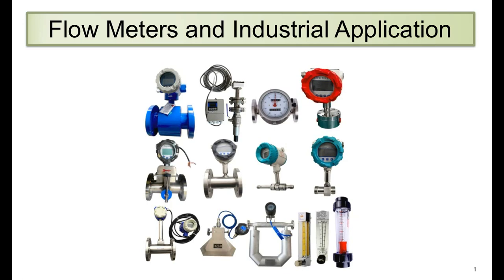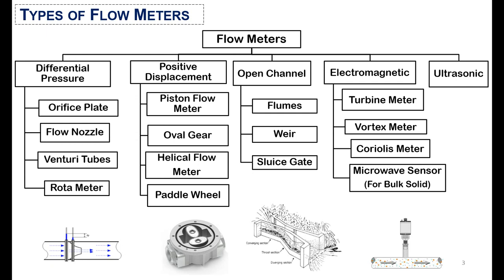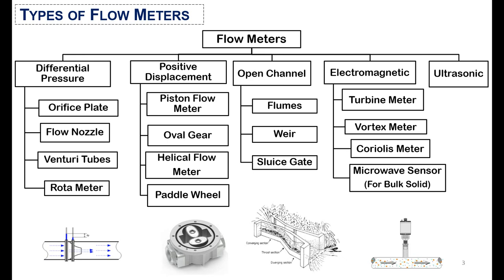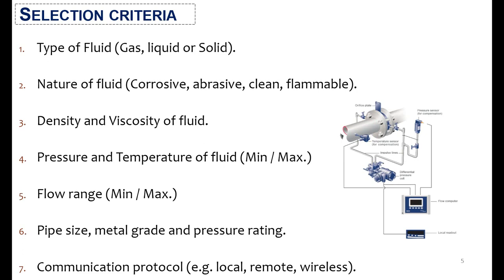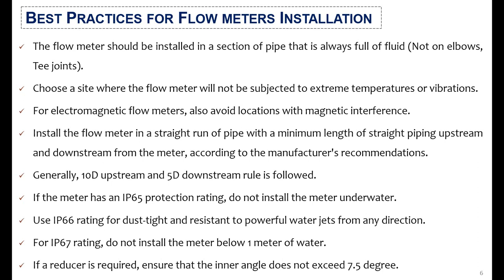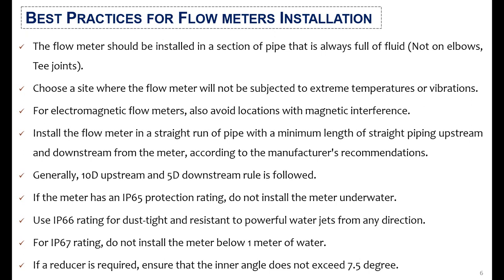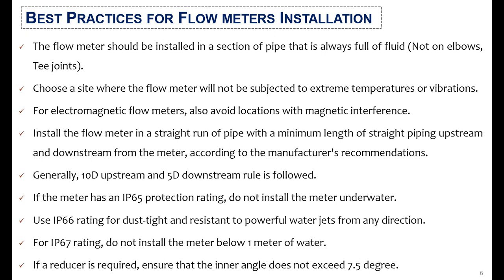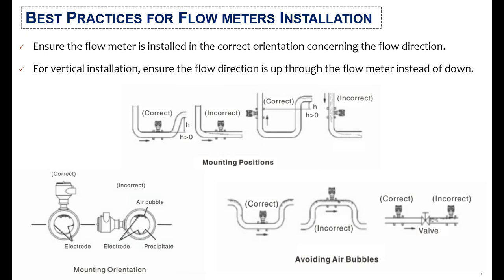Flow Meters and Industrial Application